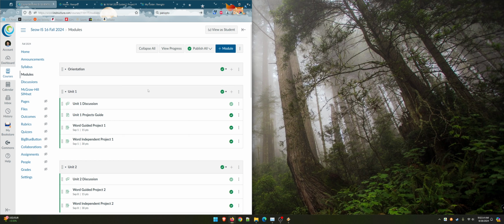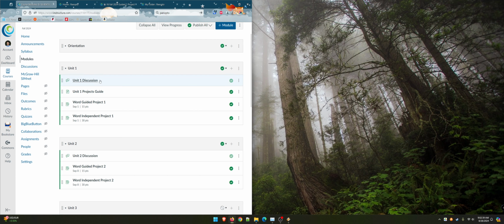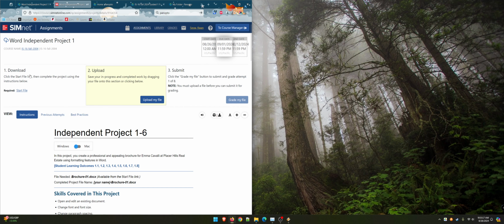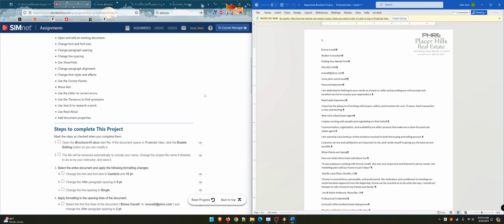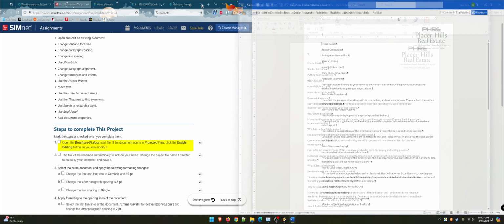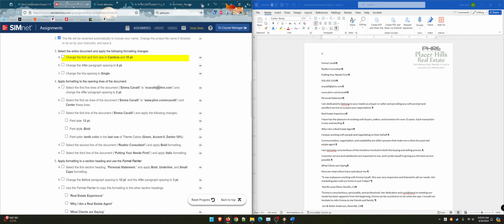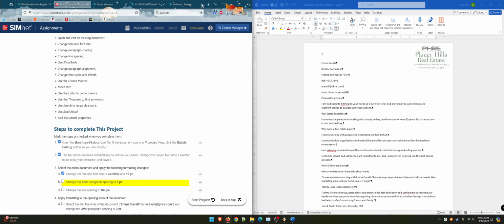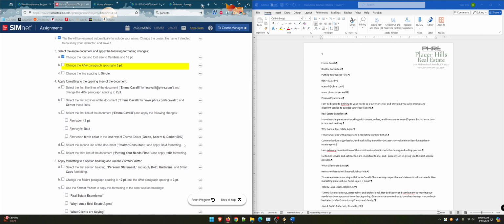IS-16 Project 1 Preview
A brief introduction to project 1 on SIMnet.